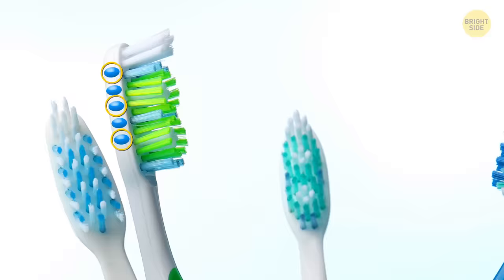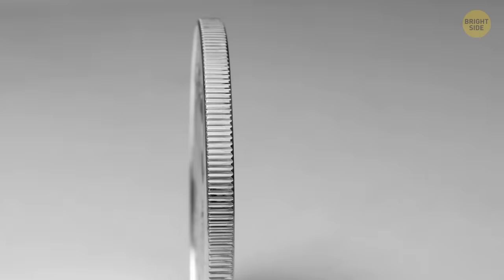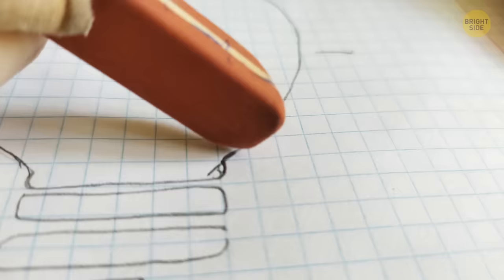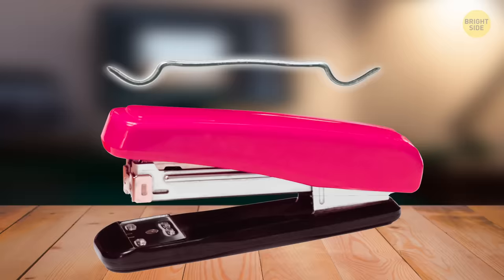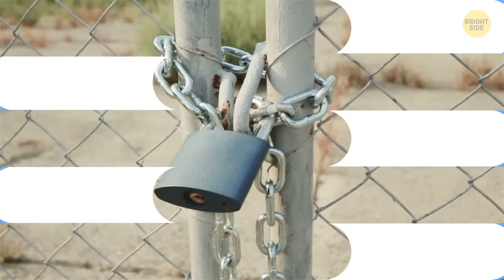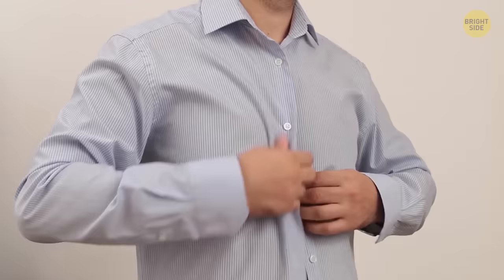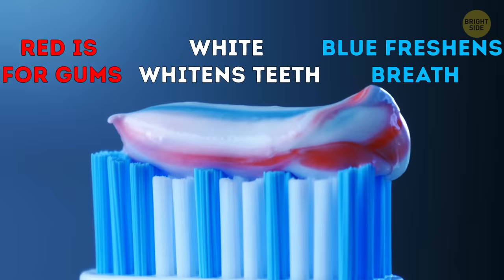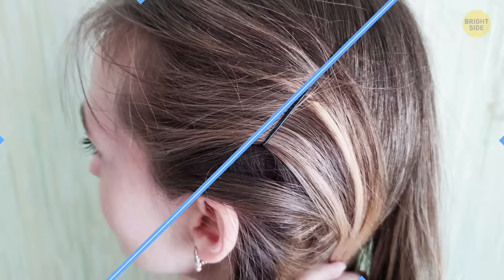Hidden Purposes of 45 Everyday Things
Common objects hide secret purposes not many people know about. Look around – even in the comfort of your own home – you’ve got plenty of new things to discover! Being surrounded by so many products and services nowadays, we might not even think that they have unexpected features. Sometimes we even use many things in the wrong way, even though the designers actually planned something different for their inventions.

For example, the blue and red parts of the eraser aren’t for pen and pencil. The red side rubs the pencil particles out of the paper, while the blue side is stiffer and scrubs off a thin layer from the paper itself. Isn't it exciting when ordinary things turn out to be completely unusual? Let’s look at 45 everyday things that have a hidden purpose!